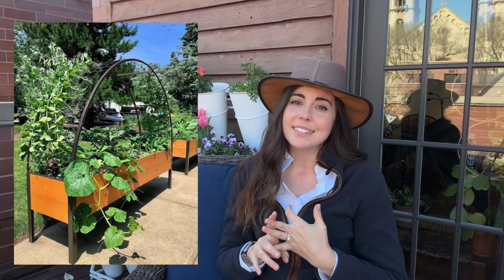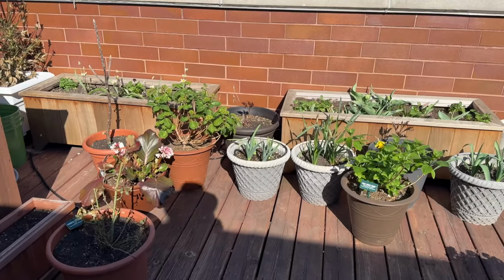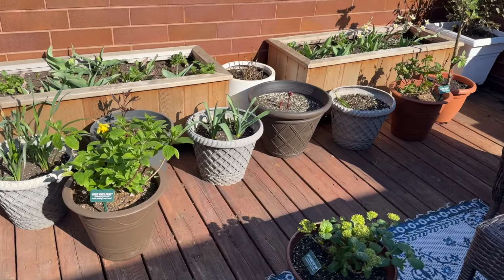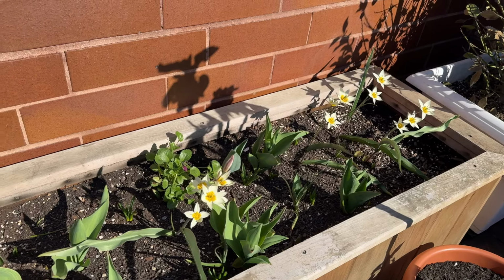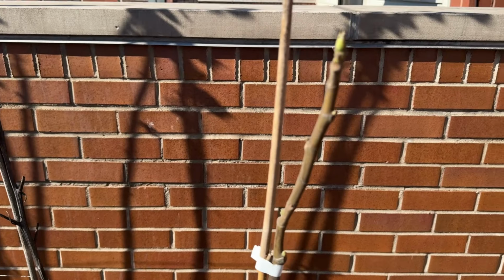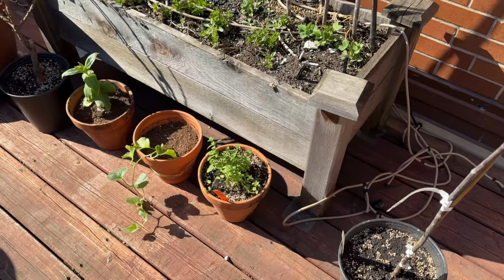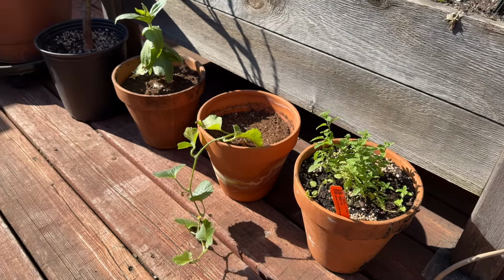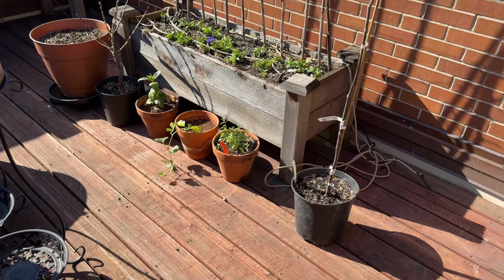Learn From My Gardening Mistakes + A Quick Garden Update!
I wanted to go over some of the mistakes I've made container gardening over the years and what I wish I'd done differently! Hopefully I can prevent others from making the same mistakes I did.